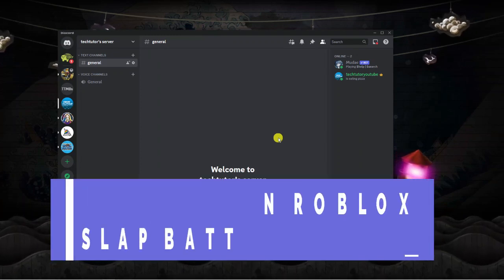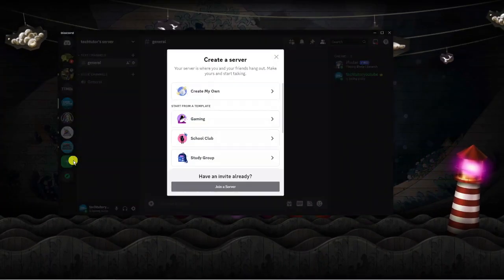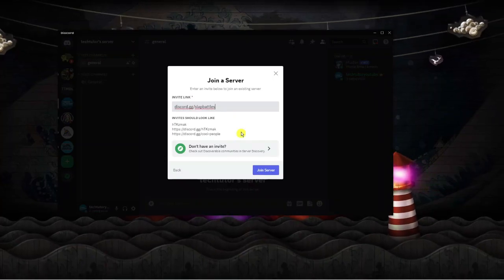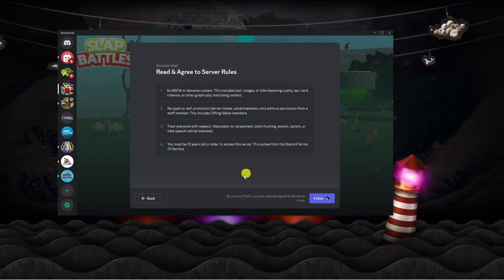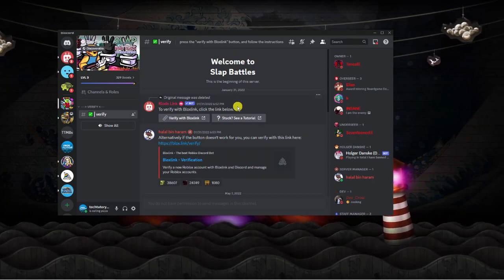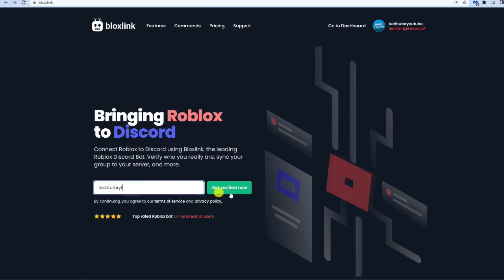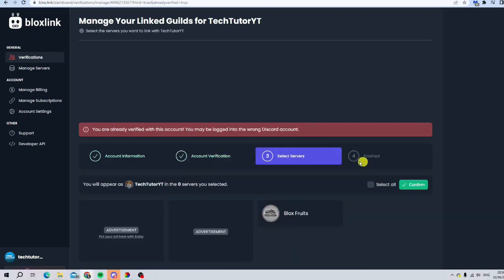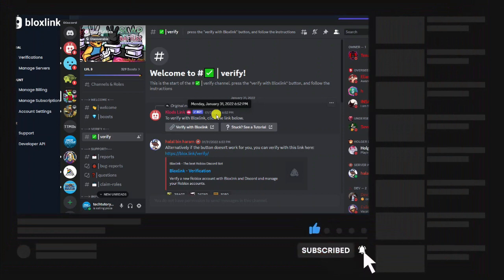How To Join Roblox Slap Battles Discord Server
In this video, we'll show you how to join the official Roblox Slap Battles Discord server. If you're a fan of the game and want to connect with other players, share tips and strategies, or just hang out, then this is the place for you! We'll walk you through the process of creating a Discord account (if you don't already have one), finding the server invite link, and joining the server. We'll also give you a quick tour of the server and show you how to navigate the different channels and categories. By the end of this video, you'll be a pro at joining Discord servers and ready to start chatting with other Slap Battles players. So, let's get started!

 ✨Recommended VPN: ✨

Thanks!